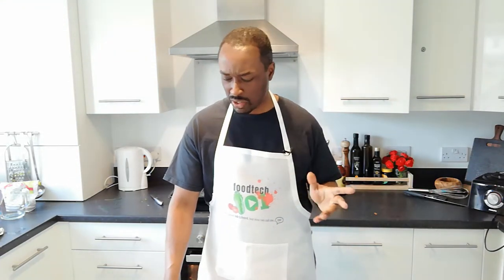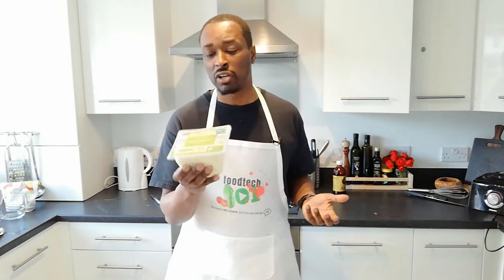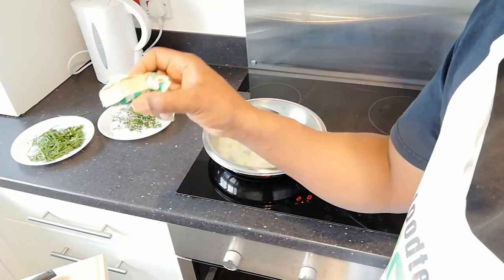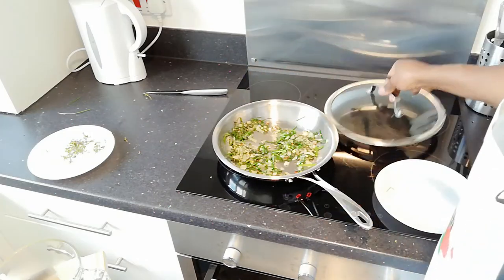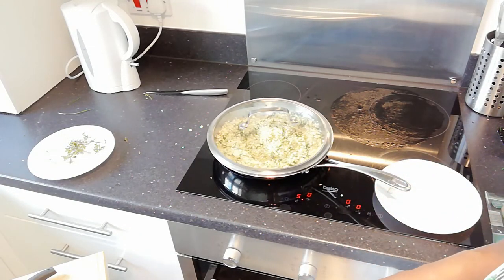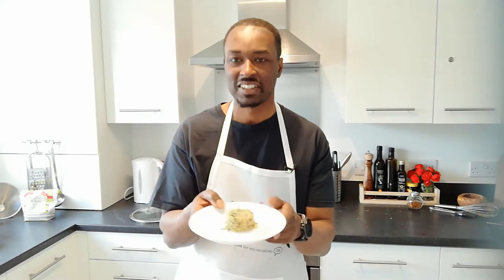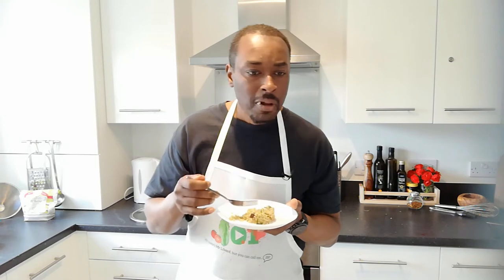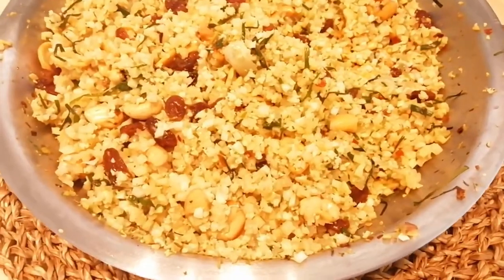How to make cauliflower rice. Tasty Low Carb Rice Alternative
Try this tasty, low carb rice alternative to rice. Cauliflower rice. Perfect accompaniment to a vegan / vegetarian / low carb meal.  Or delicious as a main course!

Whether your'e looking for an alternative to white rice, or a less starchy alternative to rice in general, this is a really great recipe!

Low starch, healthy and very tasty.  Let me know if you try this and what you think.  Enjoy😀